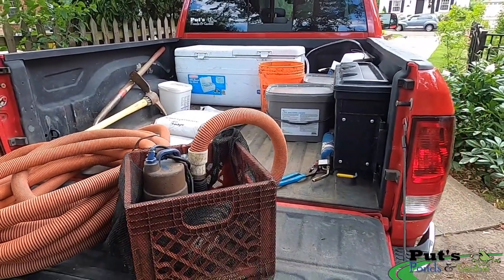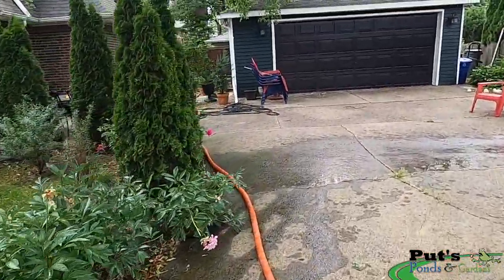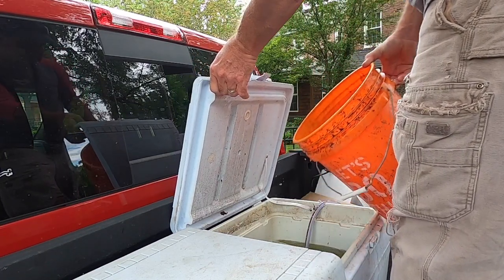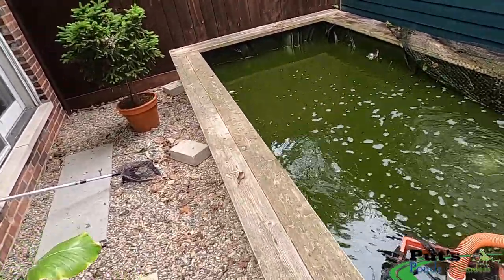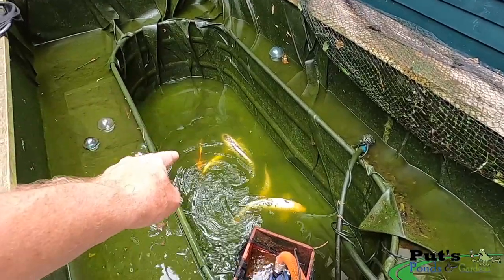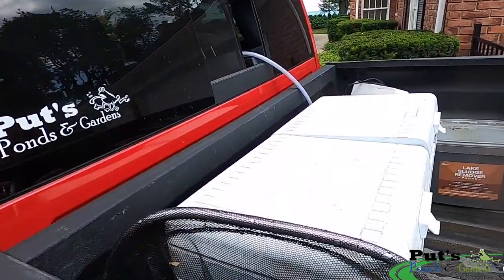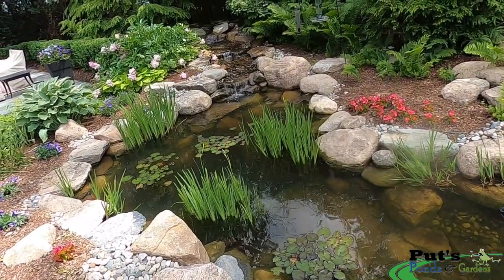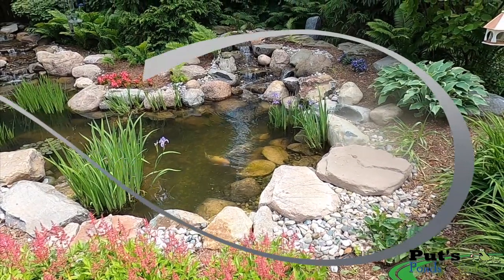Transferring Koi Fish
We receive call all the time about re-homing pond owner's koi. Watch the steps that we take when transferring fish to a new pond.